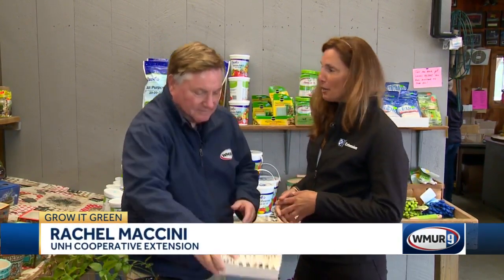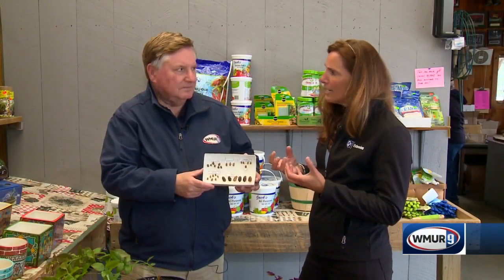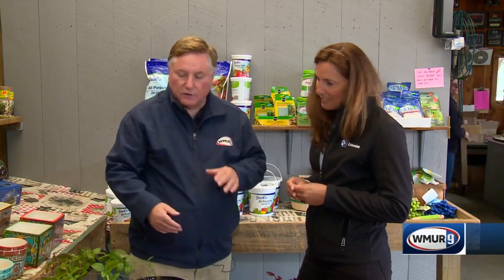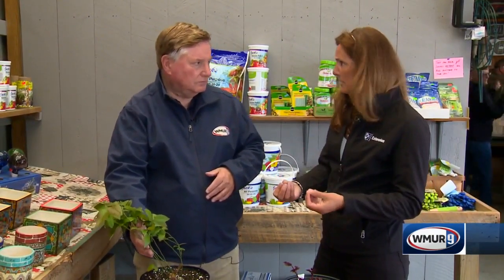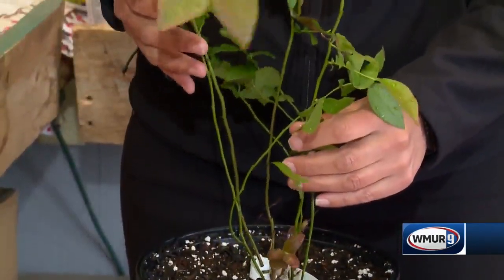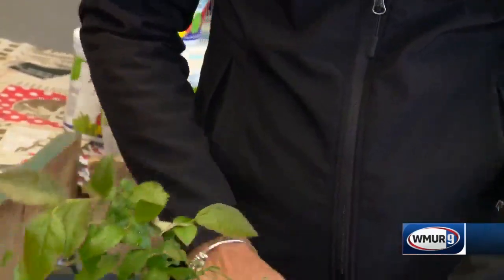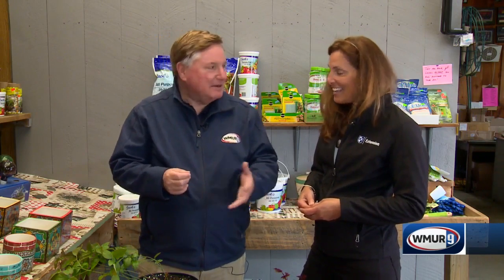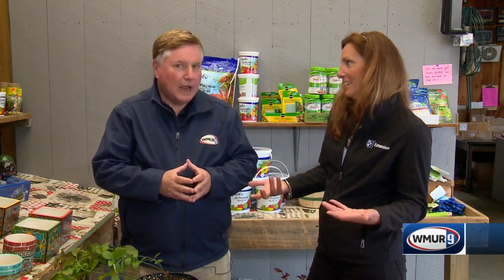Grow it Green: Asiatic garden beetle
Learn how to detect whether the Asiatic garden beetle is responsible for damaging your garden plants.